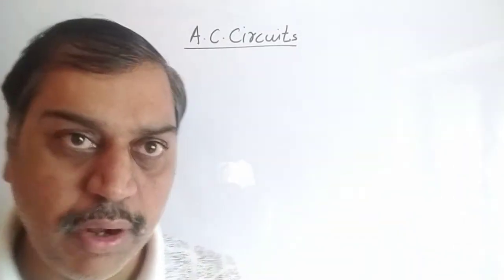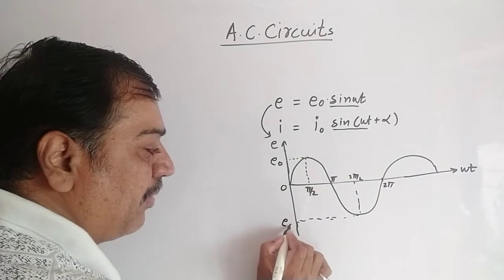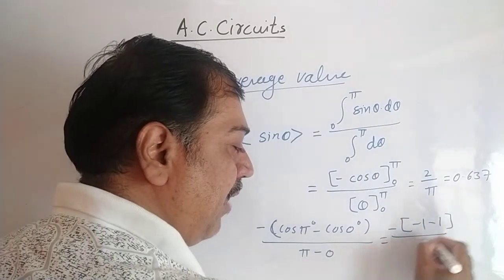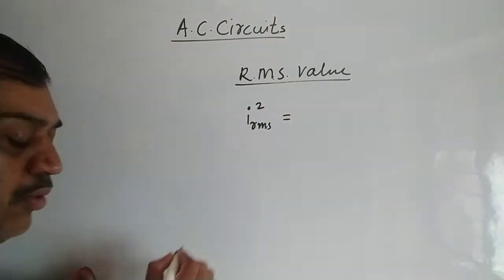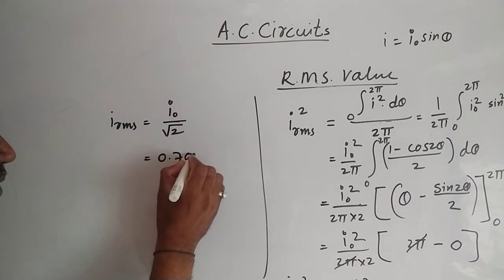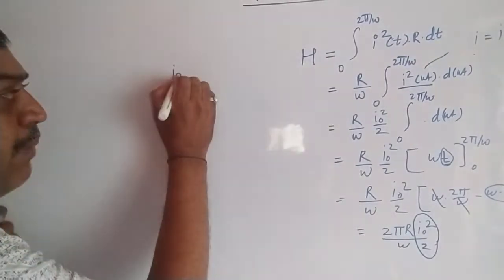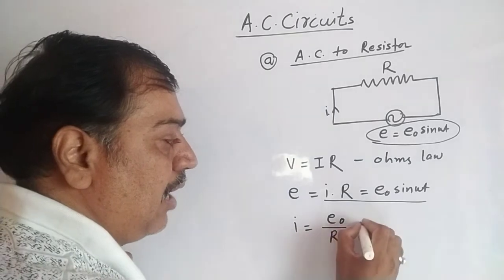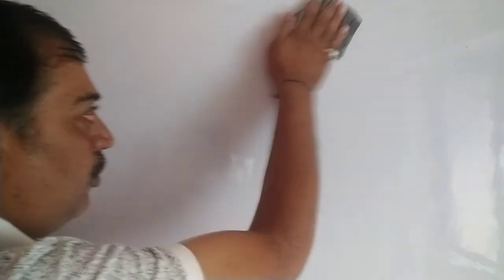A.C.Circuits | Video 1| Class12 | Physics